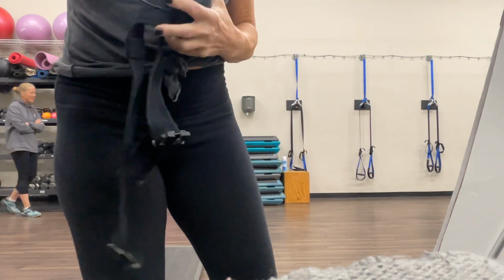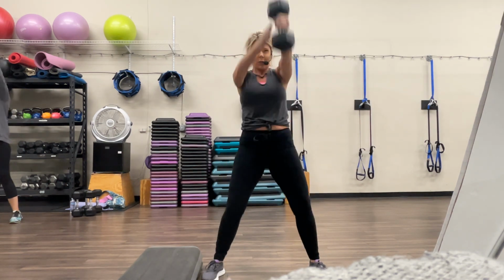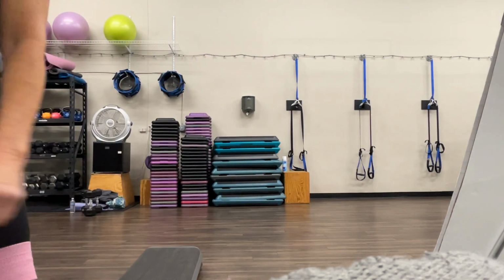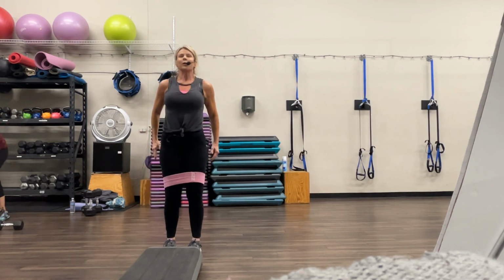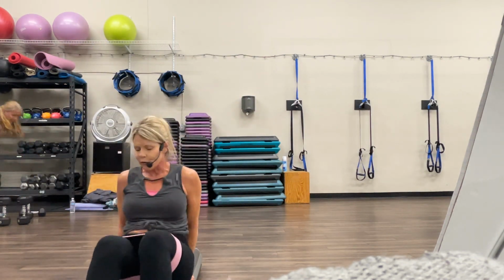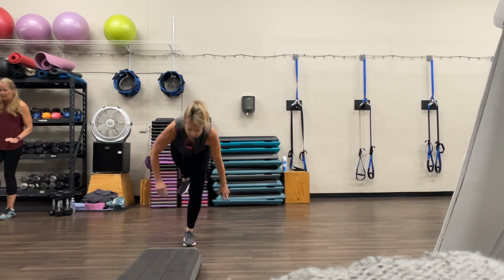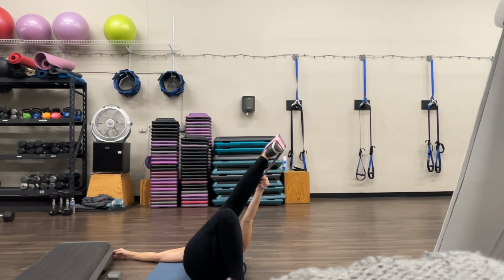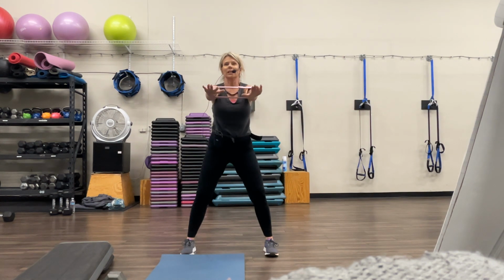Monday, October 23!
Manic Monday-FAST FORTY!